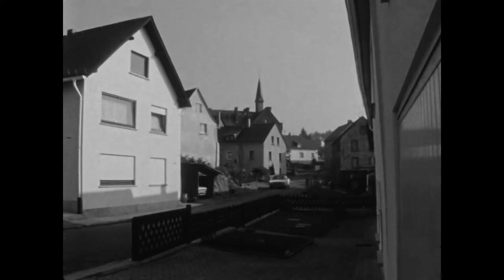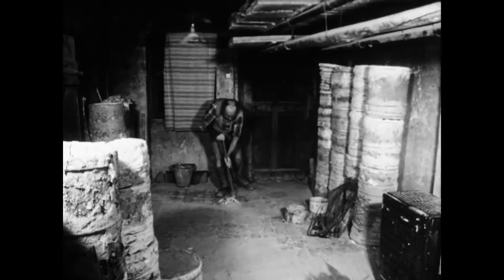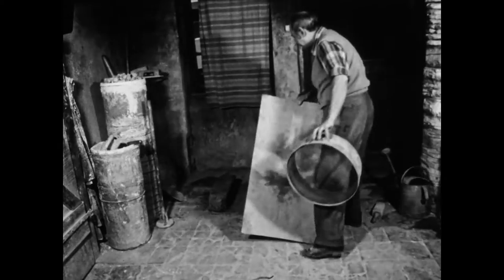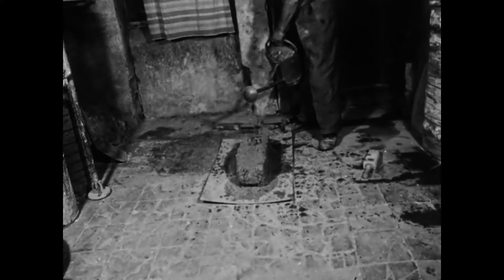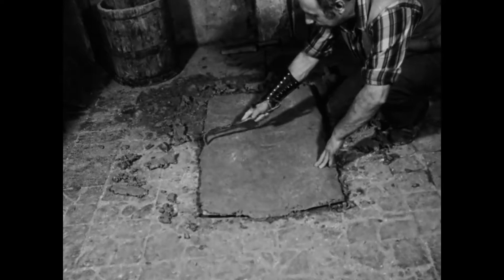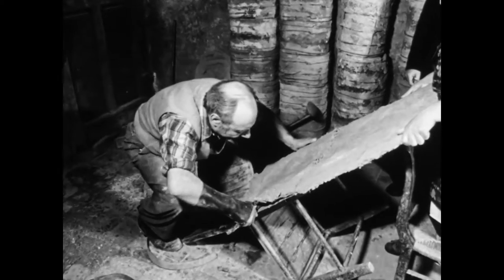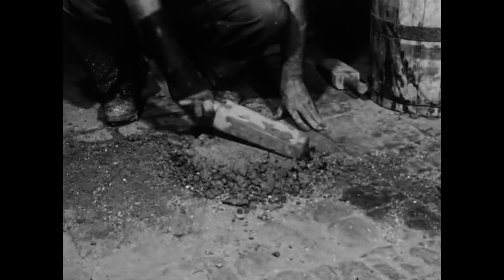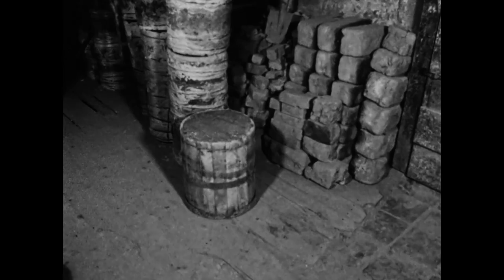Die Tonpfeifenbäckerei. Teil 3: Herstellen eines Backbehälters für den Pfeifenofen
Mehr als 100 Jahre Alltag im Rheinland in Bildern, Videos und Texten auf unserem Portal und Instagram (@alltagskulturenimrheinland).
🔻 Weitere Informationen zum Film und zu unserem Institut 🔻

▬ Hier finden Sie uns auch ▬▬▬▬▬▬▬▬▬▬▬▬

▬ Informationen zum Film ▬▬▬▬▬▬▬▬▬▬▬▬

Hilgert / Westerwald 1974 – 23 min (SW)
Aufnahme: Gabriel Simons; Kommentar: Martin Kügler

Aus gebrannten Tonresten, aus ungebranntem Ton und aus Wasser mischt der Pfeifenbäcker eine Schamottemasse, die zu einem neuen Brennbehälter geformt wird.

Digitalisiert von @zweitkanalalltagskultureni2140

Mehr Informationen und zusätzliches Material zu dieser Filmdokumentation finden Sie im Portal Alltagskulturen im Rheinland

▬ Informationen über uns ▬▬▬▬▬▬▬▬▬▬▬▬

Das LVR-Institut für Landeskunde und Regionalgeschichte

Seit nahezu fünf Jahrzehnten halten wir den rheinischen Alltag in bewegten Bildern fest. Wir sind inzwischen deutschlandweit die einzigen Wissenschaftler, die das Medium Film gezielt für Forschung und Präsentation einsetzen. Die in den vergangenen Jahrzehnten entstandenen etwa 260 Filmproduktionen sind unersetzbare Dokumente verloren gegangener Wissensbestände aus Landwirtschaft, Handwerk, Industriearbeit und dem vielfältigen regionalen Brauchleben.

Heute nutzen wir das Medium Film vor allem, um aktuelle Veränderungsprozesse zu dokumentieren und Menschen im Rheinland in ihren Lebenszusammenhängen zu begleiten. Dabei entstehen Filme zu interkulturellen Phänomenen und Problemen, zum Wandel der Arbeitswelten, zu neuen Formen sozialen Zusammenlebens und dem Umgang mit Ritualen, Bräuchen und Traditionen.

Alle Filmdokumentationen des LVR-Instituts für Landeskunde und Regionalgeschichte sind auch als DVD erhältlich. Den vollständigen Filmkatalog finden Sie auf unserer Homepage unter Alltagskultur - Filme.